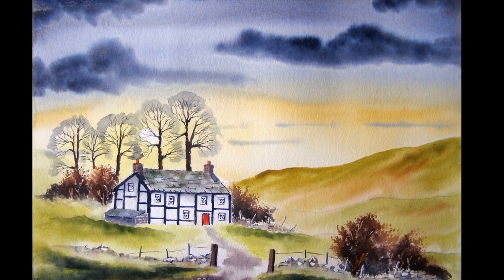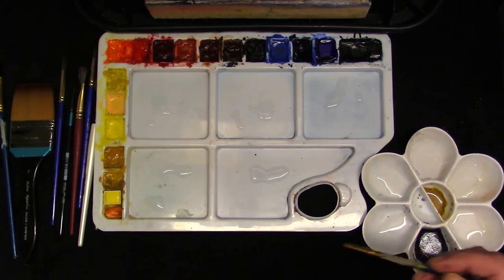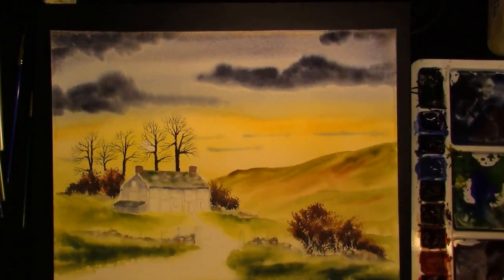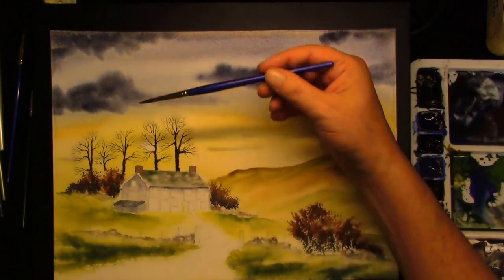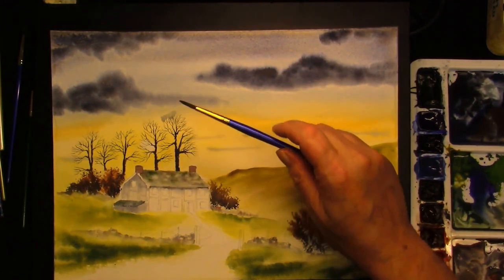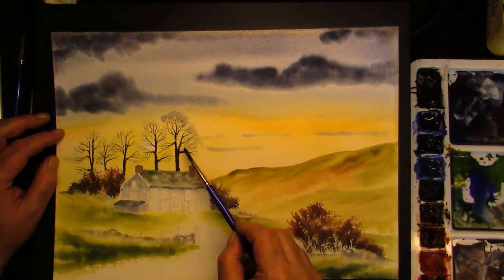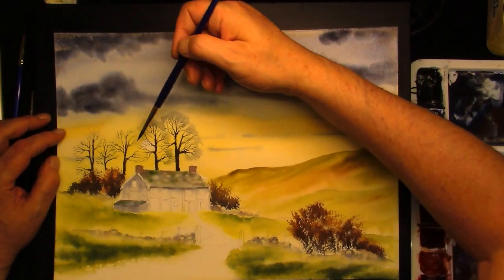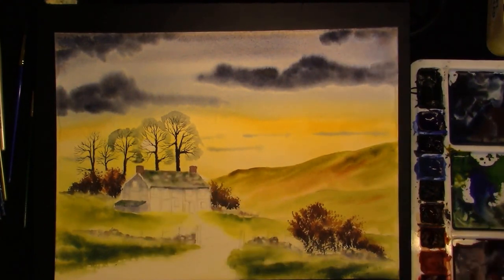PAINT FARM HOUSE SCENE,TREES,BUSHES DRYSTONE WALL & GRASS IN WATERCOLOR...THE OLD FARMHOUSE.VIDEO 15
A colourful easy watercolour landscape scene showing how to paint a sky,hills, trees,farm house buildings,stone walls,fields and bushes...THE OLD FARMHOUSE